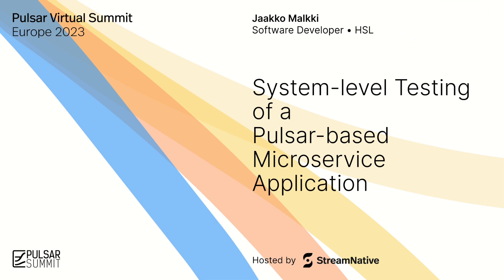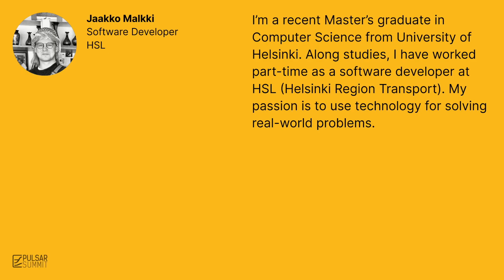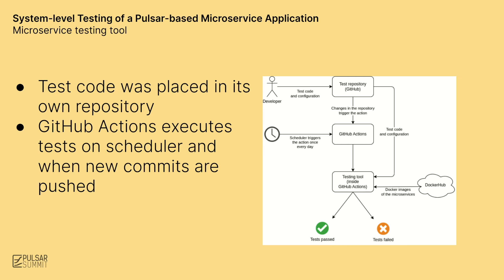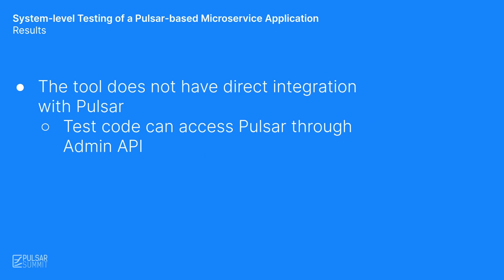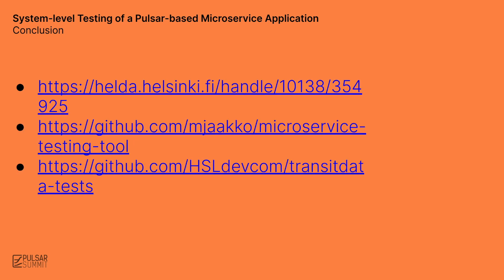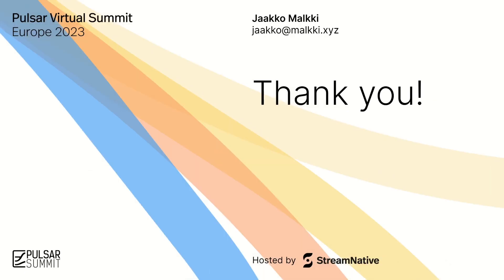System-level Testing of a Pulsar-based Microservice Application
In this talk, Jaakko Malkki, HSL, describes how testing applications using microservice architecture at a system level is difficult due to the complex nature of the application and the different types of technologies used.

At Helsingin Seudun Liikenne (HSL, Helsinki Region Transport), they use a Pulsar-based microservice application called Transitdata for processing real-time public transport information, including stop time predictions, vehicle positions, and service alerts. Learn how they removed tedious manual, error-prone testing, and make creating automated tests easier utilizing Pulsar, which, in turn, enables faster deployment of new features.

This Ecosystem Breakout Session recording was originally presented at Pulsar Virtual Summit Europe 2023.